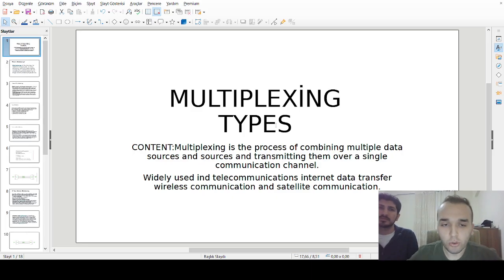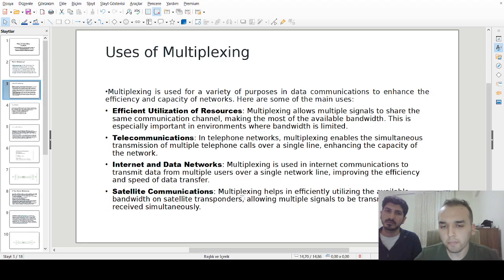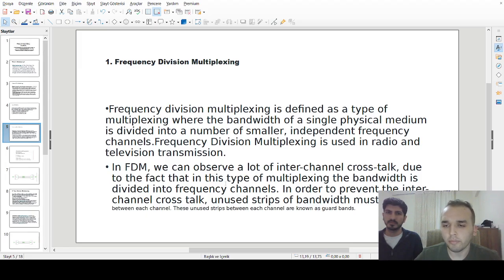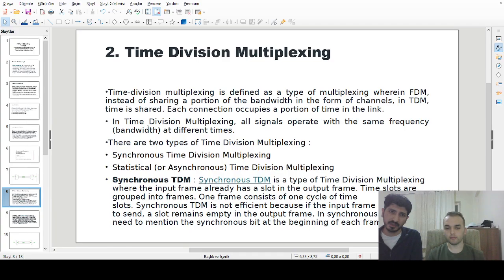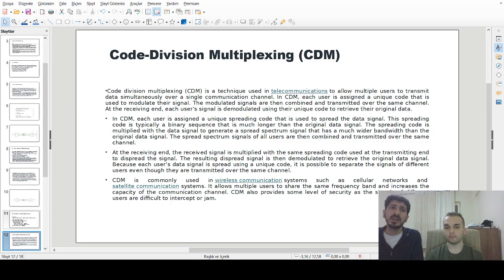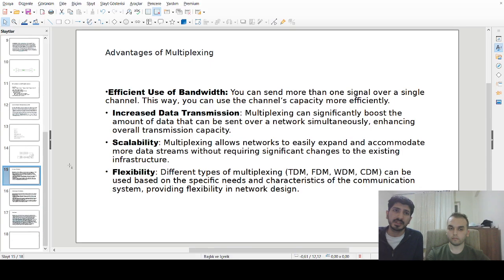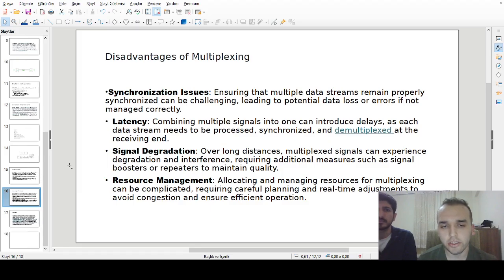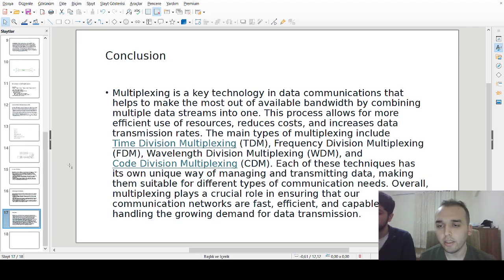HOMEWORK MULTIPLEXING TYPES(SAMET TOLTAR, SEYFULLAH TANGAL)